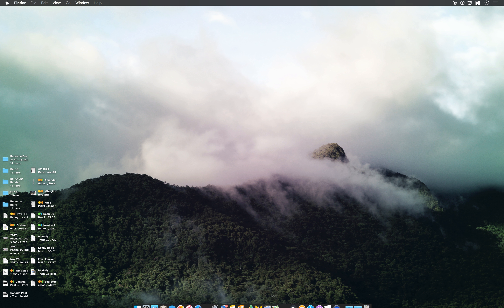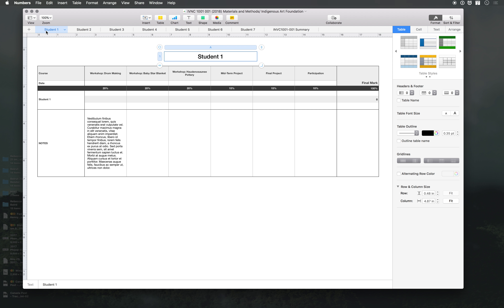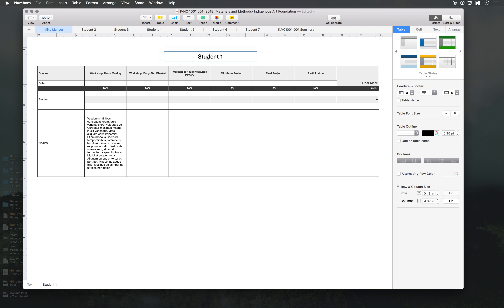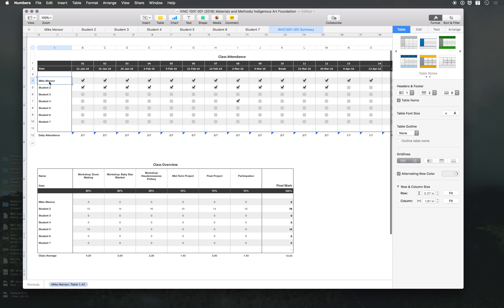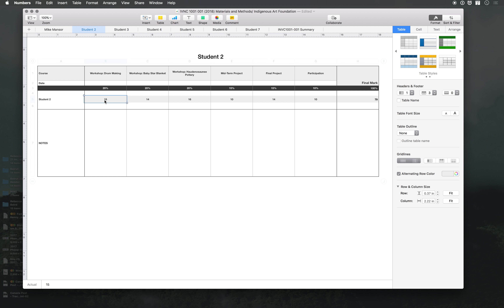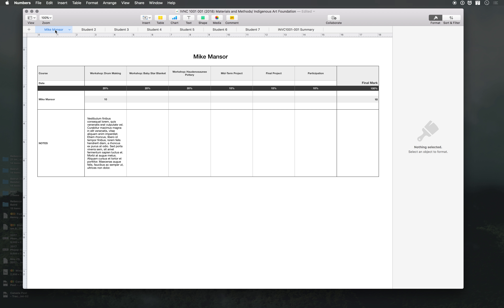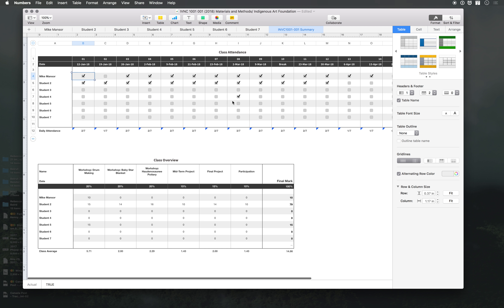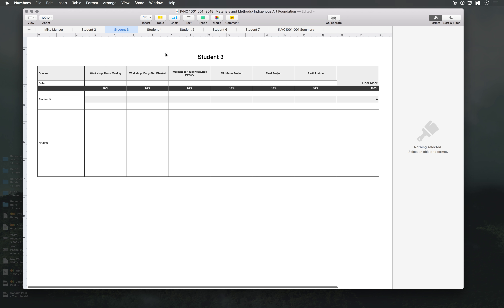Notes for Rebecca